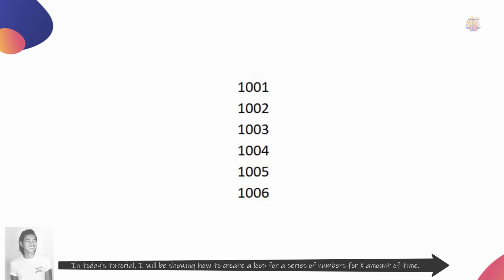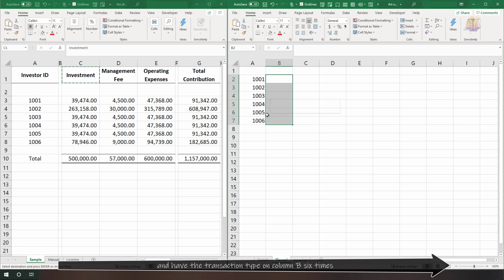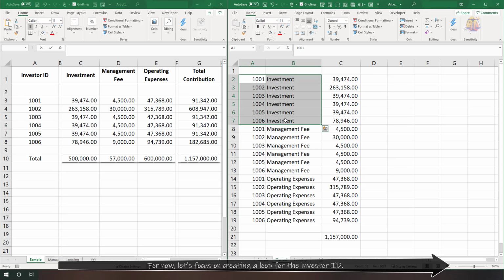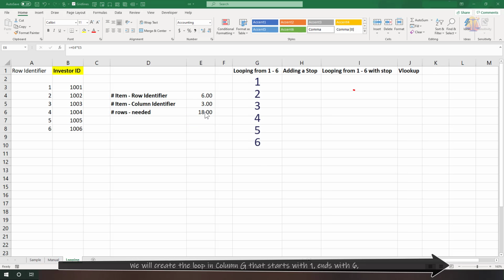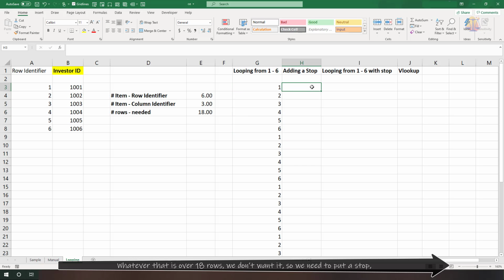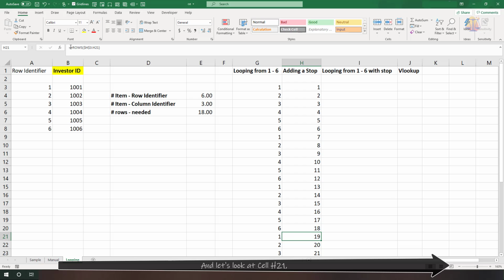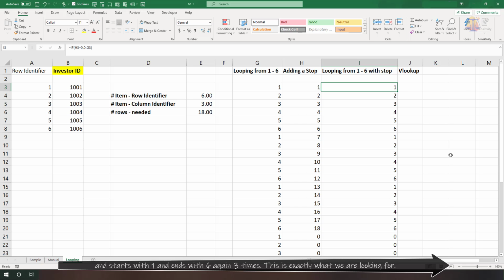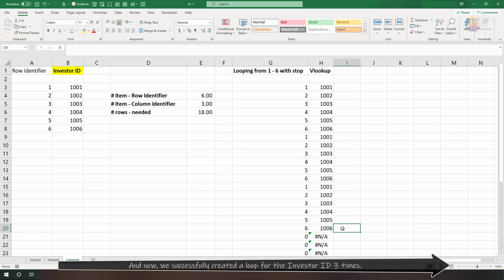Create a Loop for a series of items in Excel | No VBA | IF & ROWS ( ) | Art of The Balance (Part 1)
In this tutorial, I will be talking about creating a loop for a series of item in Excel. It is a very essential step to transform the data from an aggregate format to transactional format. Once you learned this trick and know how to use INDEX-MATCH function, you will then know the power of Excel.

The function we use in the tutorial is very simple, the IF function and the ROWS function. We will divide the video into 2 parts so I can better deliver the logic. Again, we are not trying to learn all the functions, we learn how to use the core functions and how to think like EXCEL, w

My teaching methodology will help you understand the logic of the functions rather than forcing yourself to memorize how to use the functions.
Timestamps:
0:00:00 - Introduction - we can loop a series of items to help us transform the data from aggregate format to transactional format
0:00:44 - Transform the data manually by copy and paste
0:01:44 - Why we should not do it manually
0:02:00 - Create a looping worksheet
0:04:30 - ROWS function
0:07:23 - VLOOKUP function to wrap up the worksheet
Art of The Balance

I teach Accountants Excel to enhance their performance.
I build Excel file for Companies to improve the reporting and operating process.